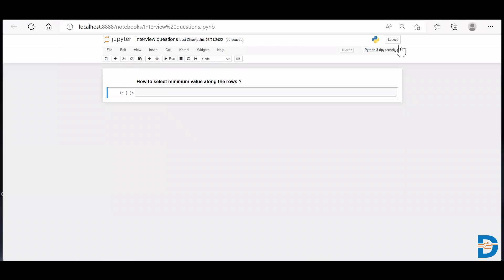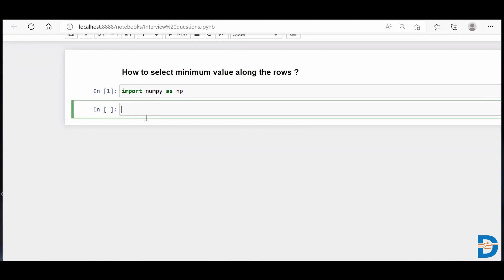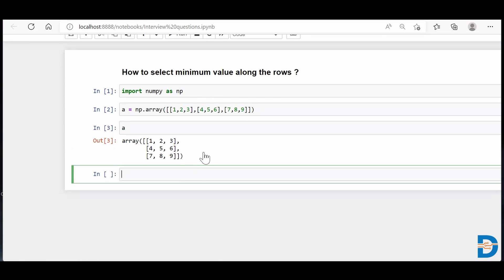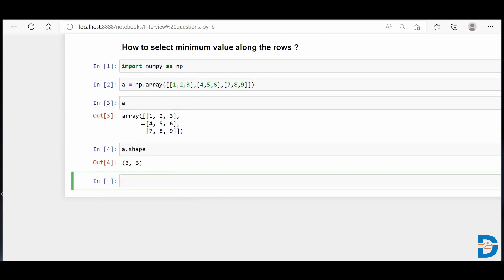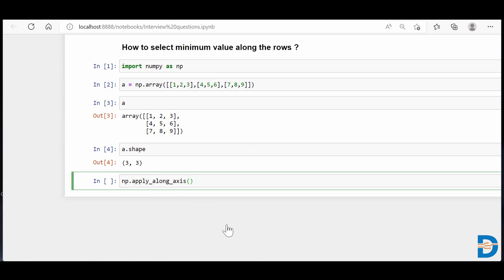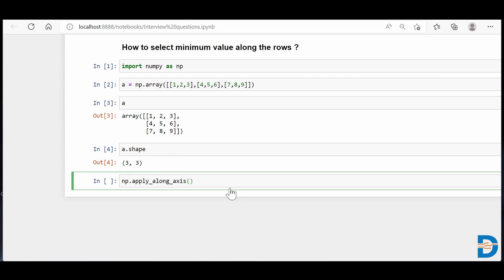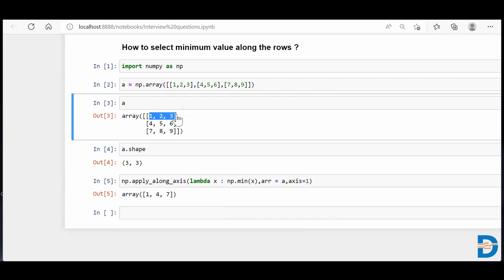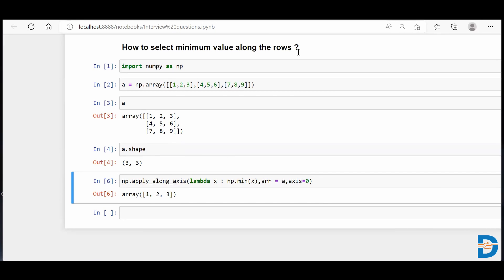Find the minimum value with Numpy along axis | Numpy Interview Questions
Watch Video to understand How to select minimum value along the rows in Numpy Array?

DataMites is a global institute for data science, python,  machine learning, deep learning, artificial intelligence, and tableau training courses. DataMites provides Machine Learning expert, Certified Data Scientist,  AI Engineer, Python Developer, Certified deep learning expert,  and AI Expert courses accredited by IABAC®.